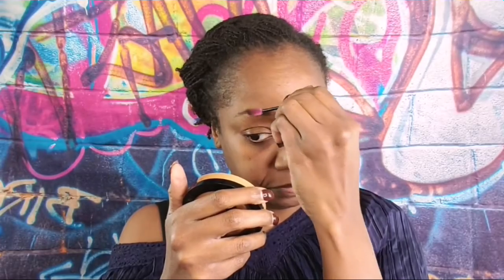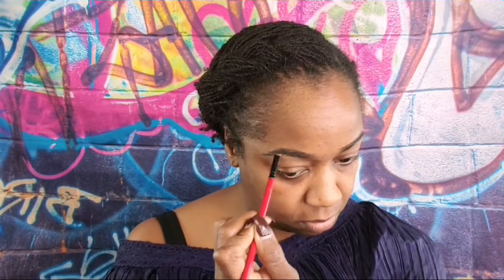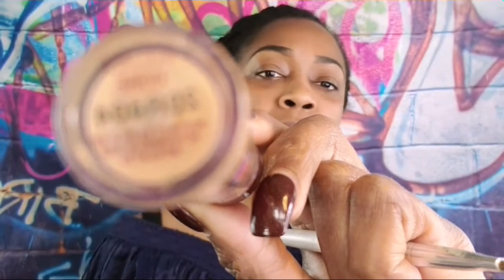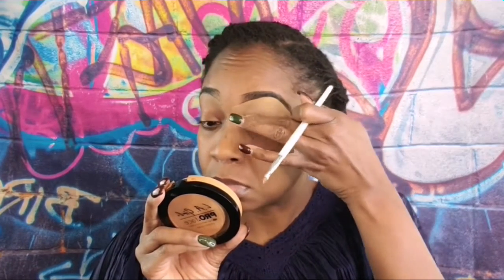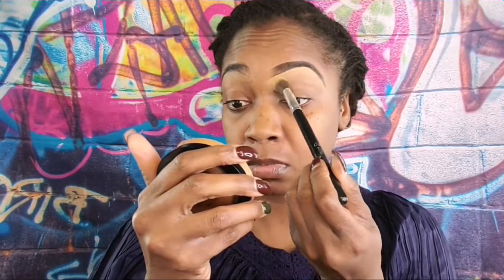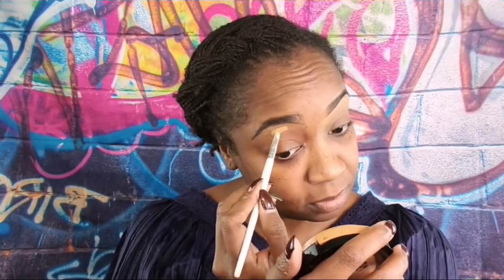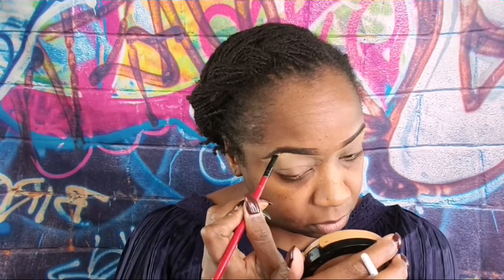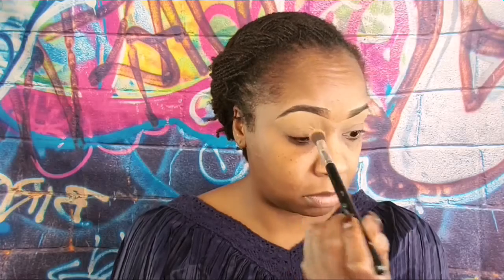💚💚💚Bomb simple brow technique🍀🍀🍀🍀🍀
Learning my super easy brow method has never been so easy!

🧜🏾‍♀️Products Used.

💆🏽‍♀️(Skin)
Ponds nourishing moisturizer
💋Mario Badescu oil free moisturizer

💆🏽‍♀️(Brushes)
💋Angle Brush
💋Elf concealer brush
💋Elf lash and brow wand
💋Bestope flat top brush
💋Sephora Beauty Blender

💆🏽‍♀️(Eyes)
🎨Anastasia Beverly Hills dip brow (ebony)
🎨Maybelline age rewind concealer (golden dore)
🎨Black opal delux finishing powder (neutral light)

Yushawnbell